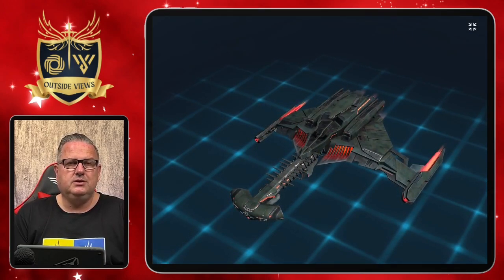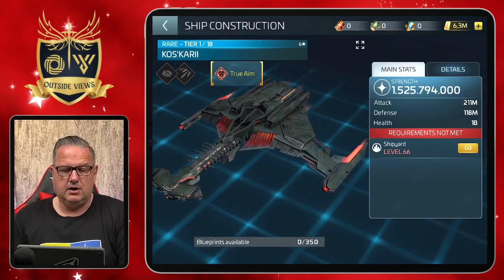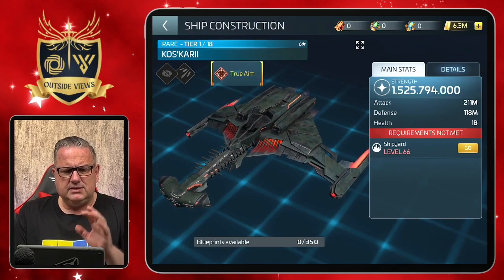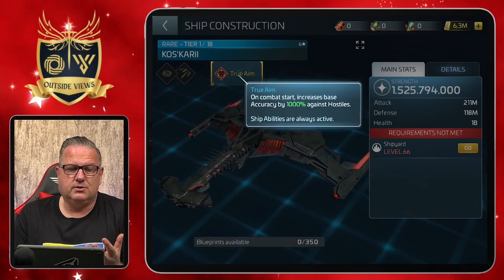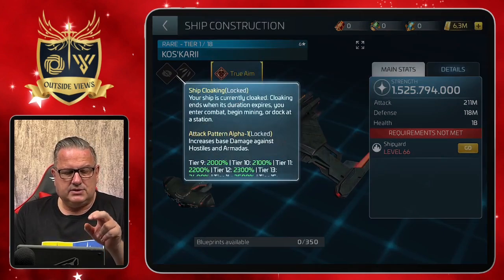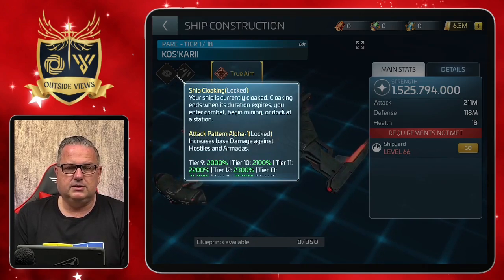Kos´Karii | How to Play Star Trek Fleet Command | Outside Views STFC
Scopely introduced a lot of interesting stuff. In this Video I introduce you to: Kos´Karii.